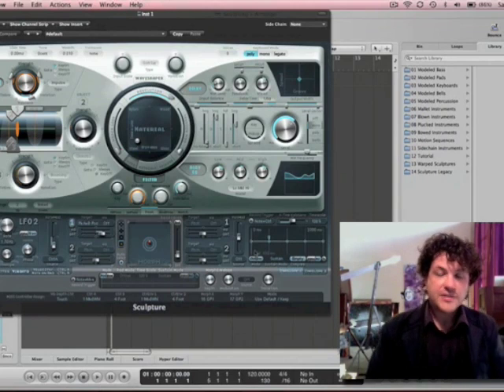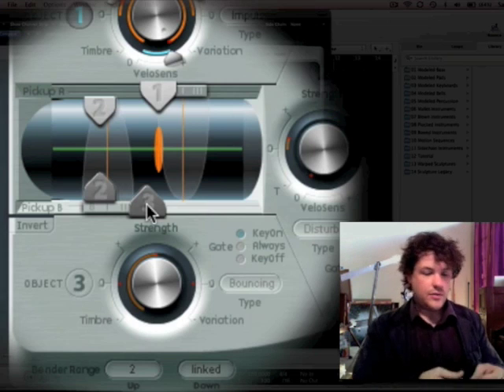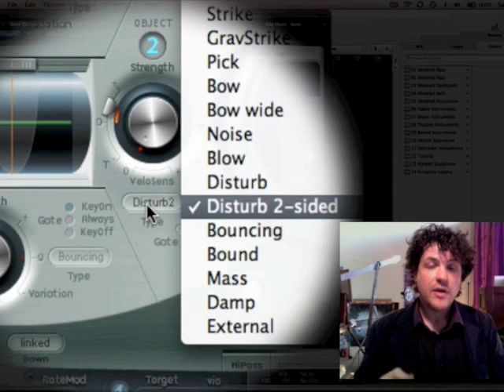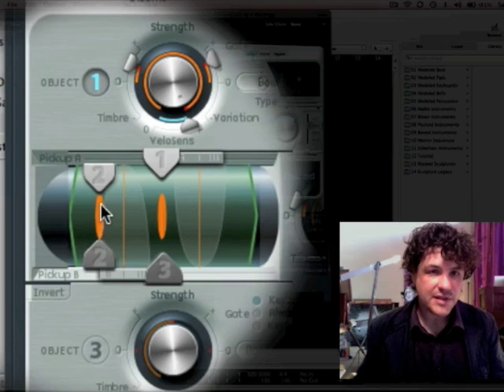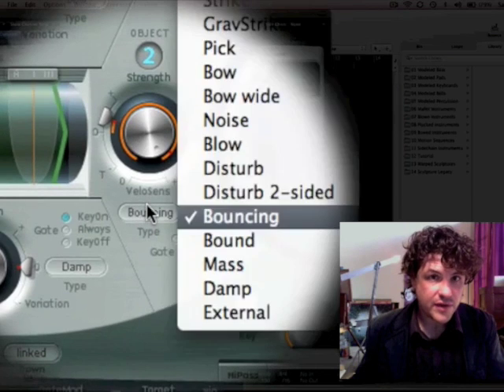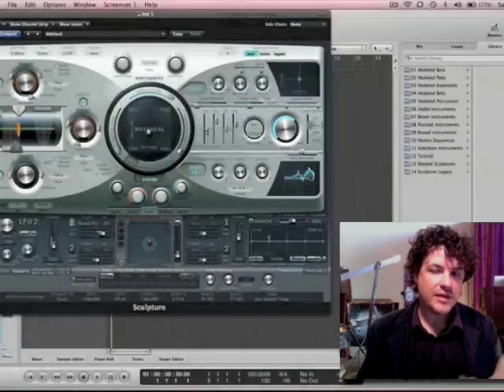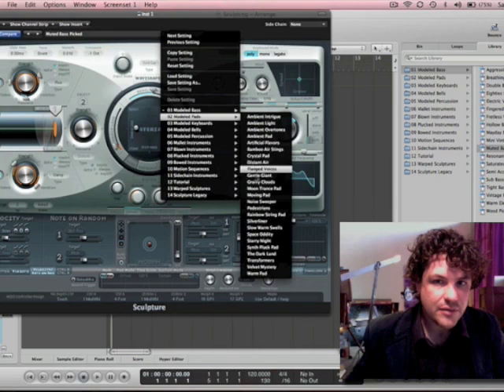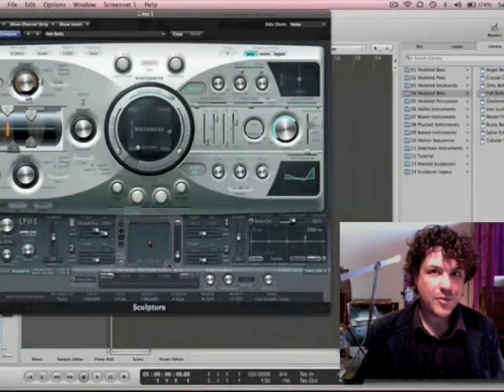Tip #38 - Sculpture (fixed)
Using Sculpture. FIXED.

Look up the Karplus-Strong algorithm

oh, and Julius O Smith III.

*bows*